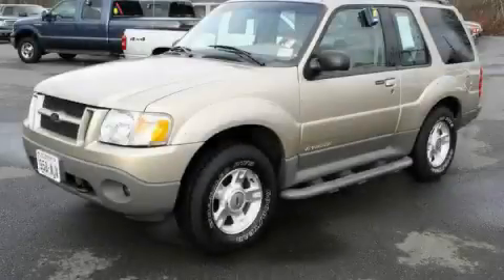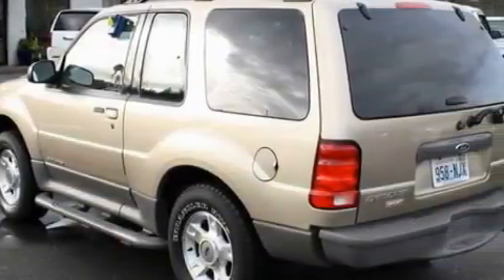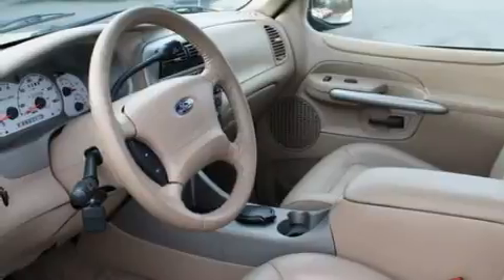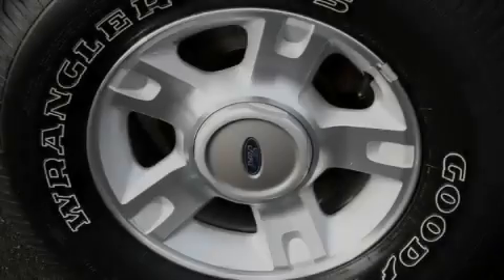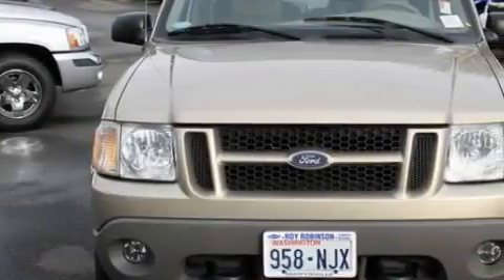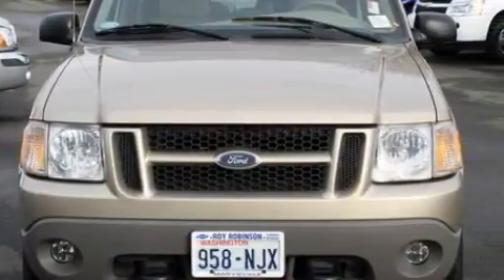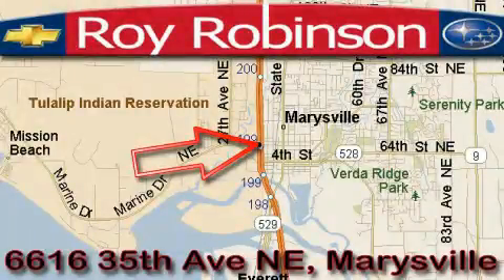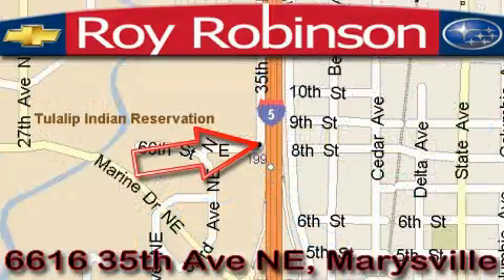Preowned 2002 Ford Explorer Marysville WA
Year: 2002
 Make: Ford
 Model: Explorer
 Engine: 4.0L V6 EFI
 Trans.: Automatic
 Exterior: Gold
 Miles: 81,421
 Interior: Tan

 6616 35th Ave. N.E.

 Used 2002 Ford Explorer Marysville WA